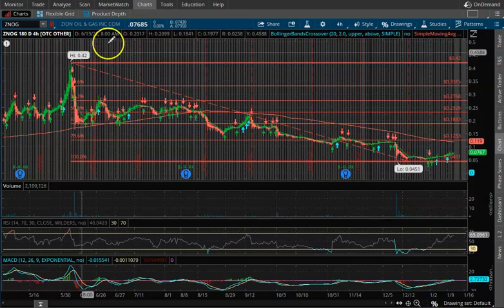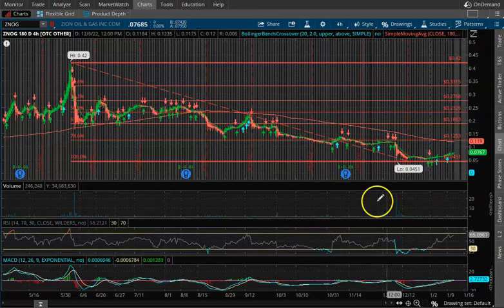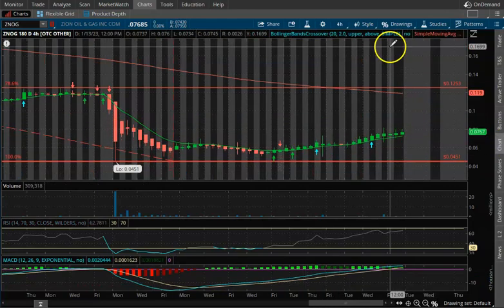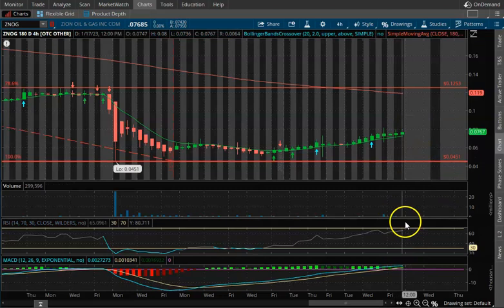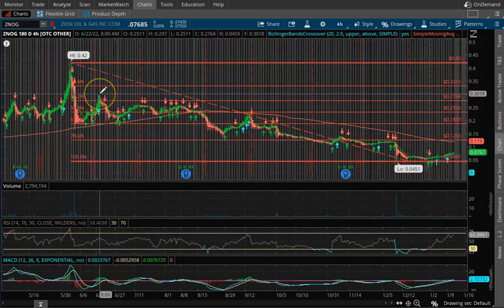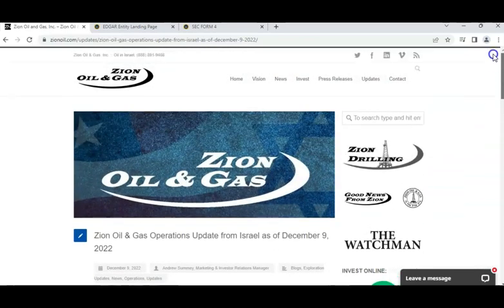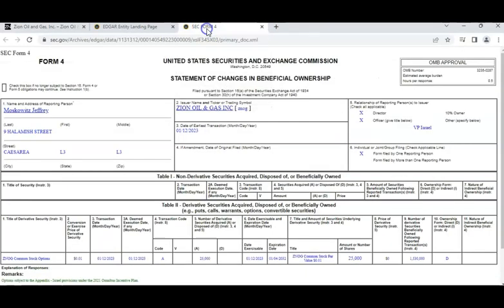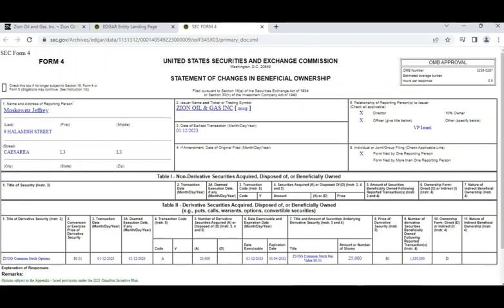Zion Oil & Gas Technical Analysis & Timeline on New Update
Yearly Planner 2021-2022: